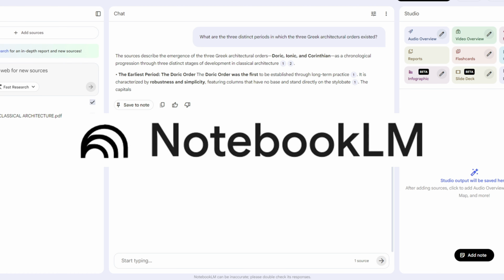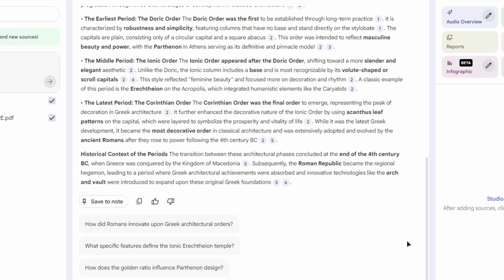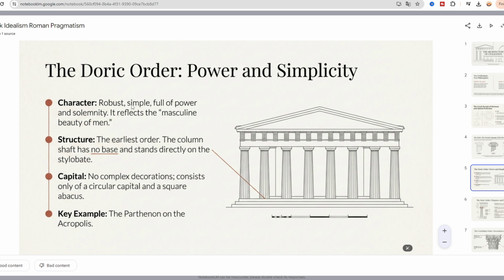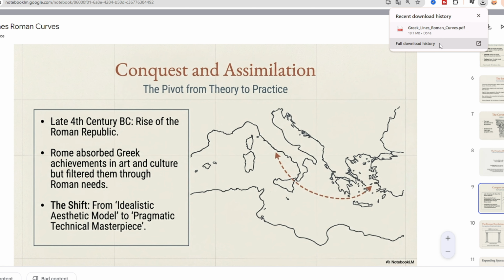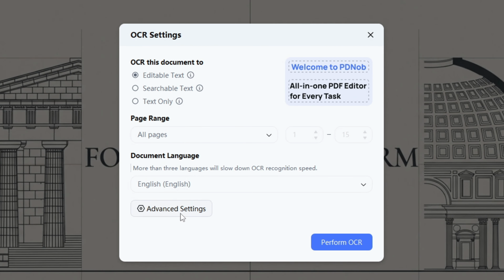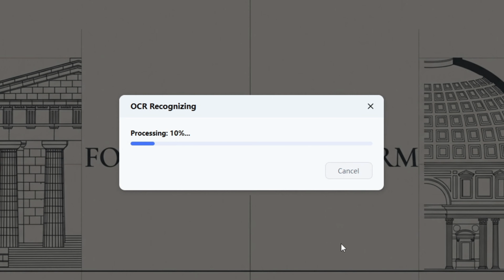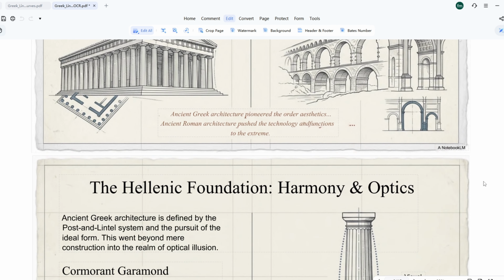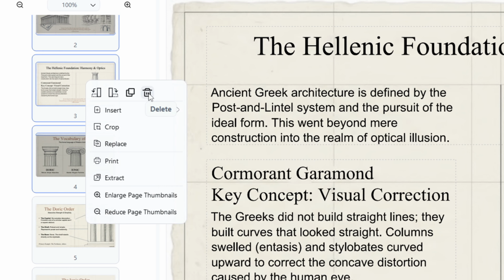2026 How to Edit NotebookLM PDF Step by Step | Convert to PPT & Remove PDF Page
This video provides a step-by-step guide on how to edit PDF files created in NotebookLM, which is an AI-powered research tool developed by Google. While NotebookLM generates files in PDF format, it doesn't allow for direct text editing or modification, making it difficult to adjust content or correct errors. The solution is to use PDNob, a tool that utilizes OCR (Optical Character Recognition) technology to convert non-editable PDF documents into fully editable formats. By uploading the PDF into PDNob, users can edit text, adjust slide structures, and customize content for different audiences. The modified document can then be saved as a PowerPoint file, making the entire process of converting AI-generated summaries into editable presentations efficient and seamless. This method solves the problem of working with non-editable NotebookLM PDFs and allows for easy text and layout modifications.

⏱ *TIMESTAMP*
0:00 intro
0:47 Download PDF
1:00 Recognise and Convert PDF
1:19 Edit PDF
1:34 Remove PDF Page

💡 *2026 How to Edit NotebookLM PDF Step by Step | Convert to PDF & Remove PDF Page*
1. Use PDNob for OCR-based Editing
Upload the NotebookLM PDF to PDNob, a tool that uses OCR (Optical Character Recognition) technology to convert non-editable PDF files into fully editable formats. This allows users to edit the text and layout of the document.
2. Save as PowerPoint File
Once the PDF is edited using PDNob, save the document as a PowerPoint file. This is particularly useful for transforming AI-generated summaries into customizable presentations.
These methods help users edit AI-generated PDF content, making it more flexible for different purposes, like presentation creation or text correction.